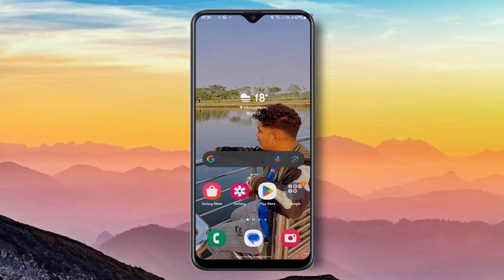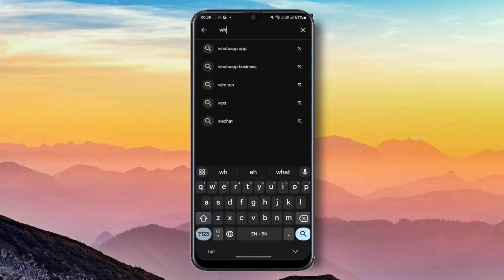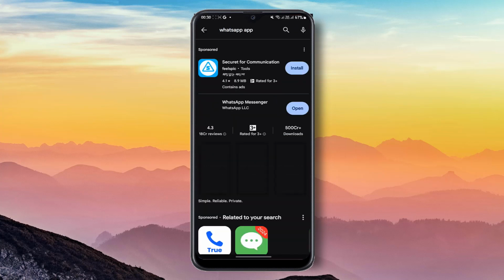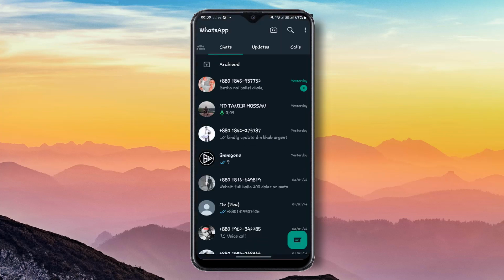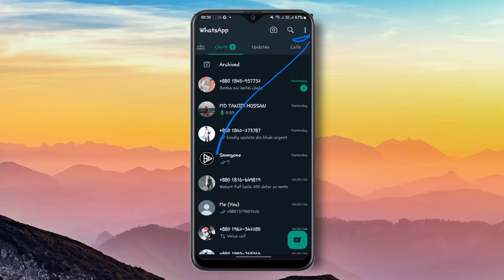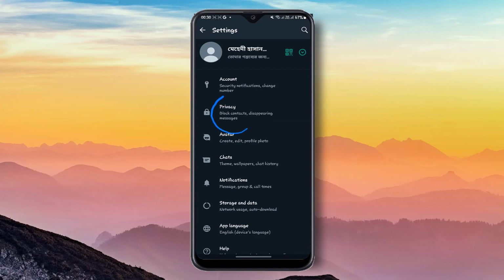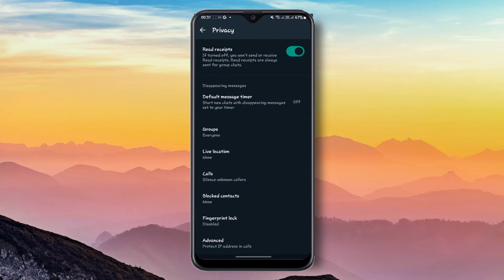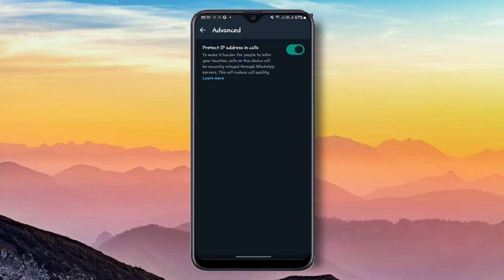How to Hide ip address on WhatsApp | TECH ON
Digital Privacy Unleashed: How to Hide IP Address on WhatsApp. Stealth Mode Activated: A Guide to Concealing IP on WhatsApp. Ninja-level Privacy: How to Hide Your IP Address on WhatsApp. Anonymous Messaging: A Tutorial on Hiding IP on WhatsApp. Secure your digital conversations with our latest tutorial - 'How to Hide IP Address on WhatsApp.' In this comprehensive guide, we unveil the steps to ensure your online privacy by concealing your IP address while using WhatsApp. Whether you're concerned about security or simply value your privacy, this tutorial provides easy-to-follow steps to keep your IP address hidden. Watch now and learn how to communicate with confidence in the digital realm.